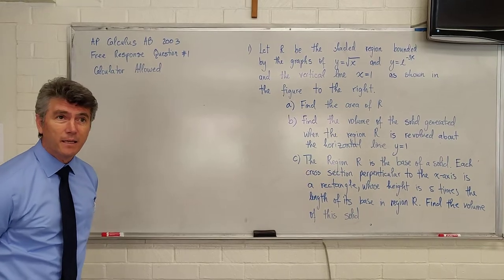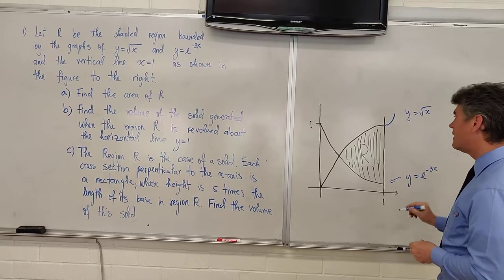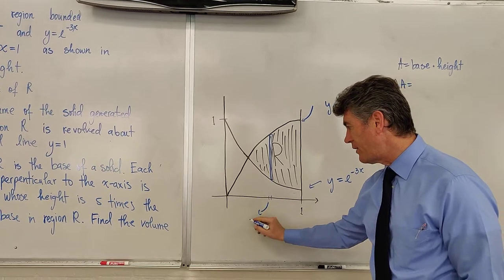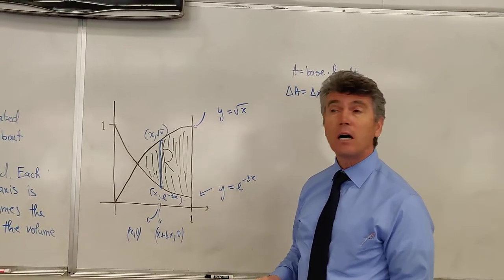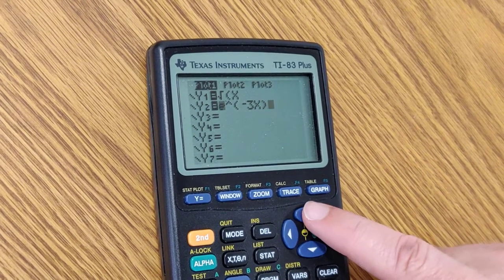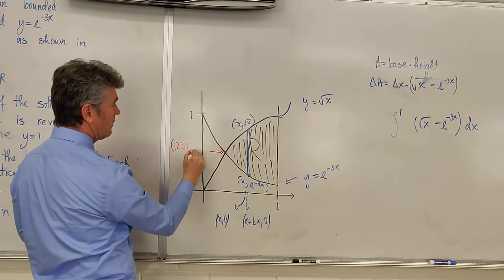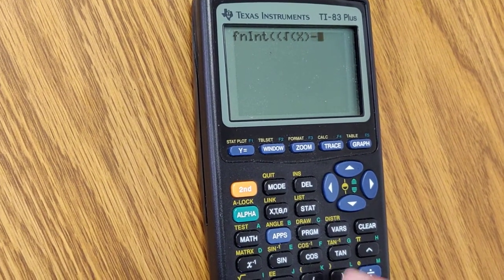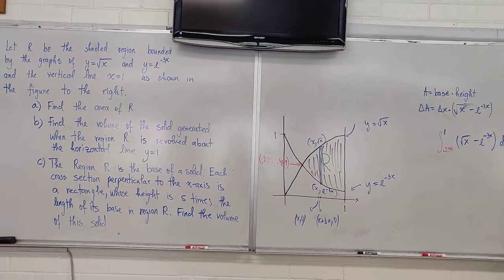AP Calculus AB 2003 Exam - Area Between Two Curves (Problem 1a)